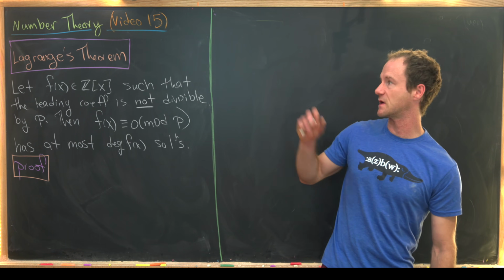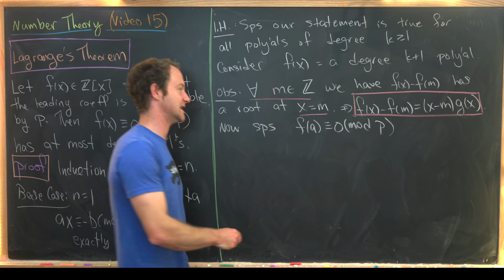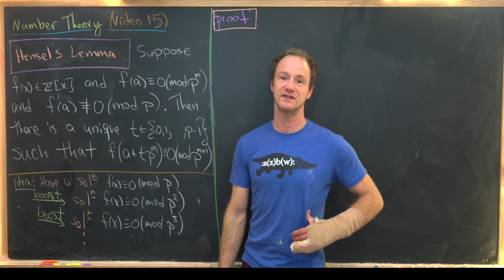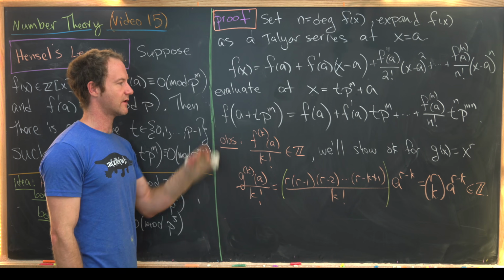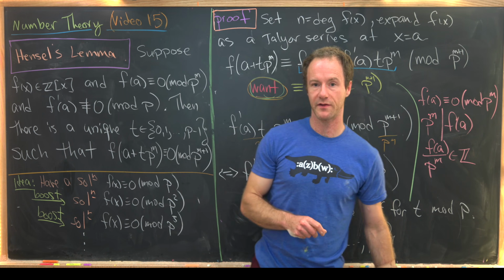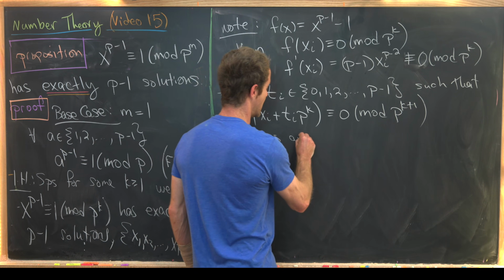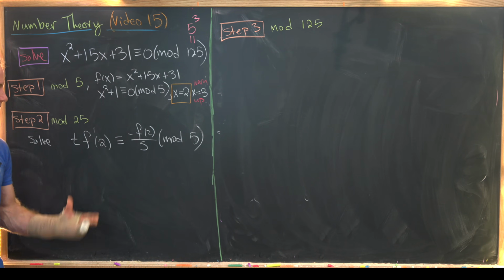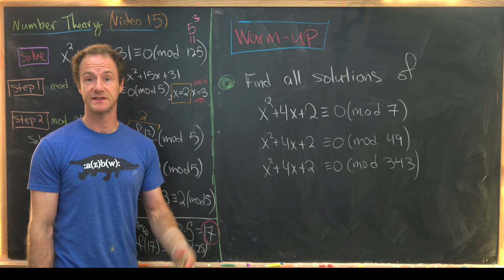Hensel's Lemma -- Number Theory 15